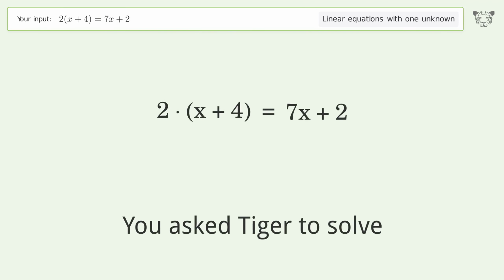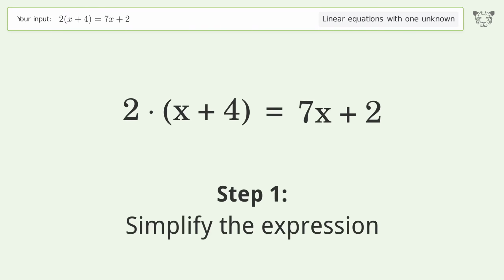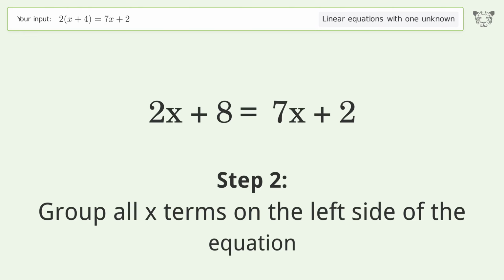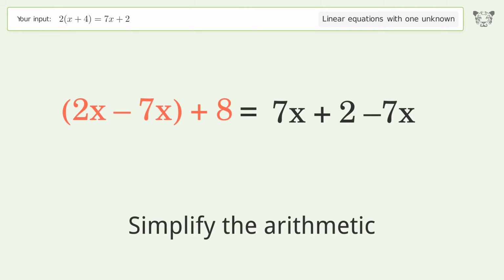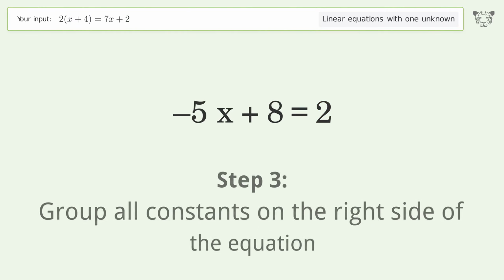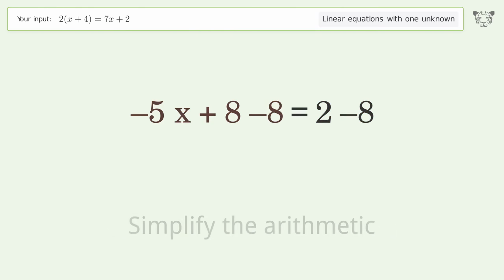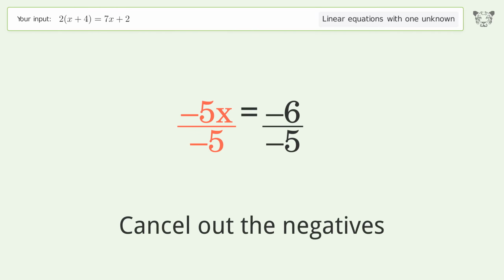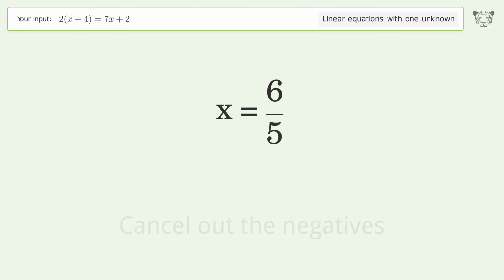Solve 2(x+4)=7x+2: Linear Equation Video Solution | Tiger Algebra